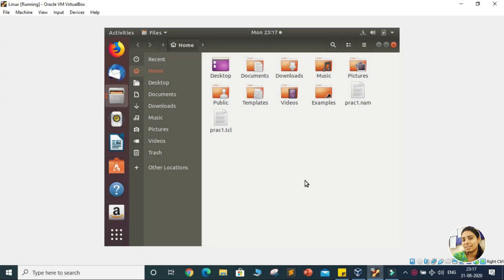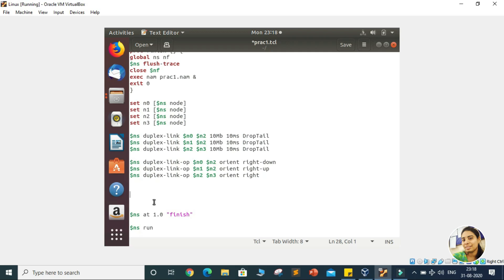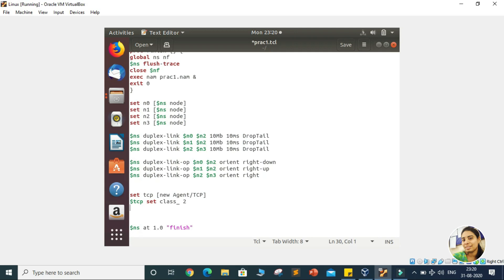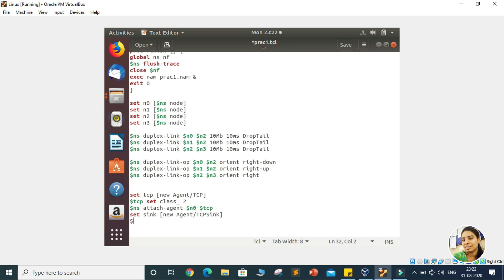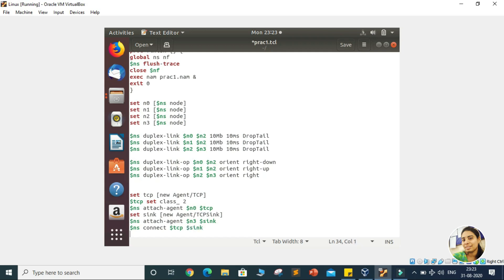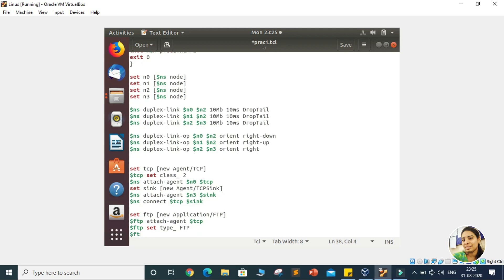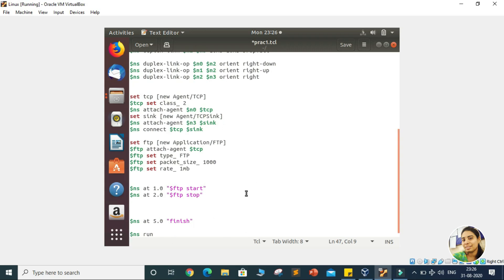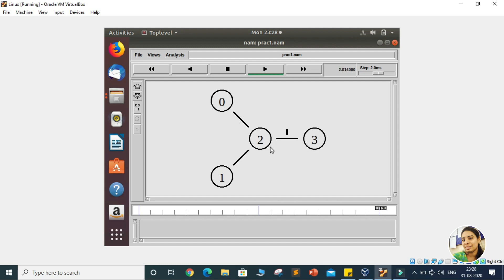NS2 TCP Connection - Star Topology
In this video, you will be able to understand how to establish the TCP  connection between two nodes, how to create the traffic and set the characteristics of traffic. You will also able to understand how to transfer packets from one end to another.